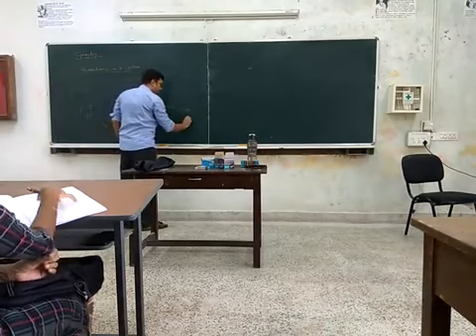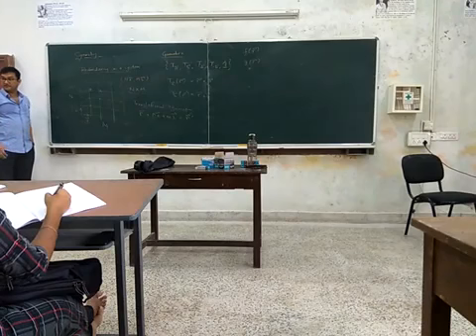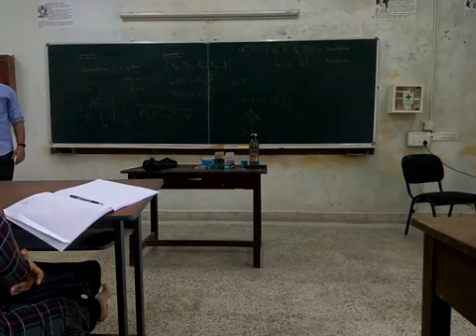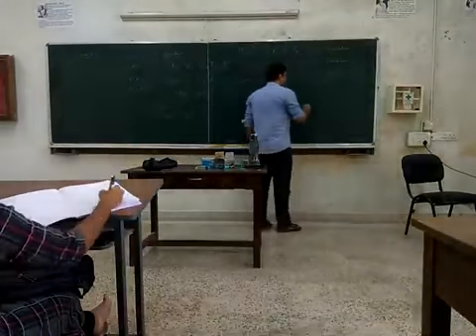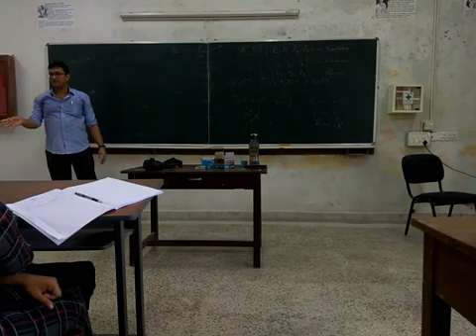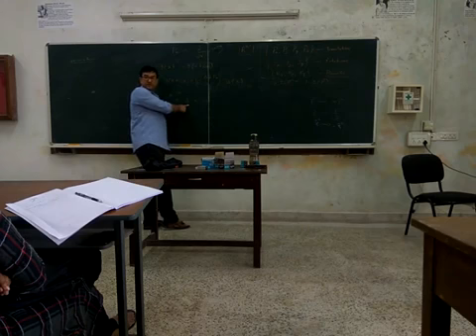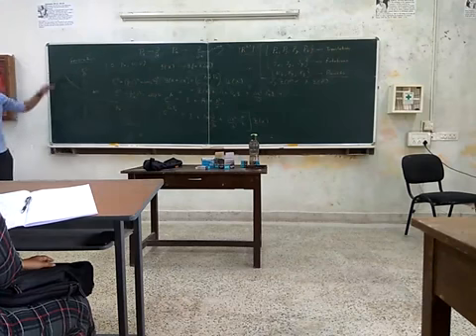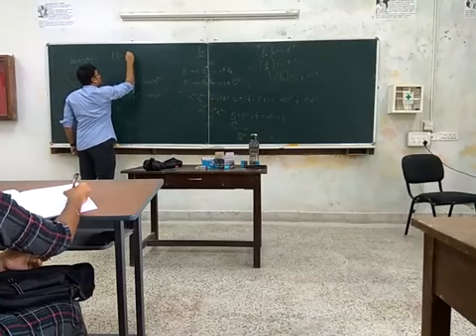Relativistic Physics, Lecture 1, Jan 2, 2020 - Symmetries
Introduces notion of spacetime symmetries and associated generators as a prelude to discussion of the Lorentz and Poincare groups. Shows how symmetry generators when promoted to operators on a Hilbert space, can be used to write down the equations of motion for quantum fields, in particular, the Klein-Gordon equation for a massive scalar field